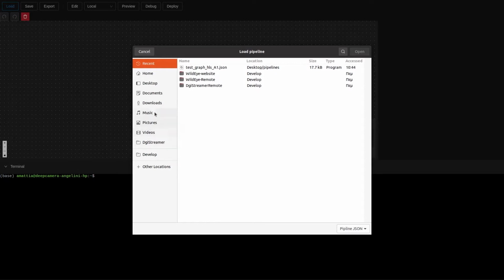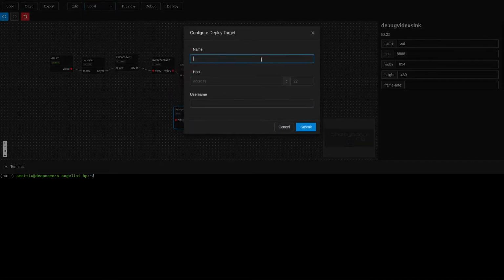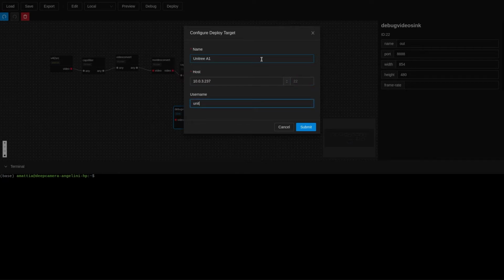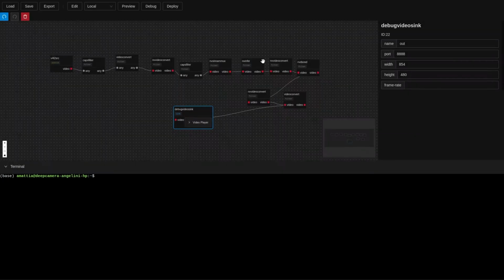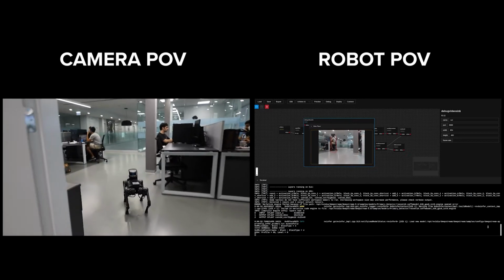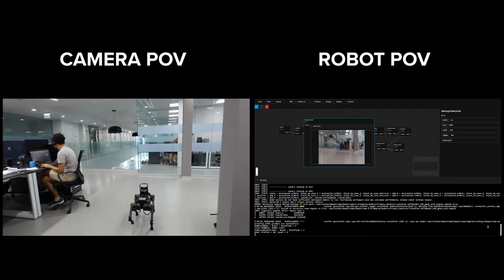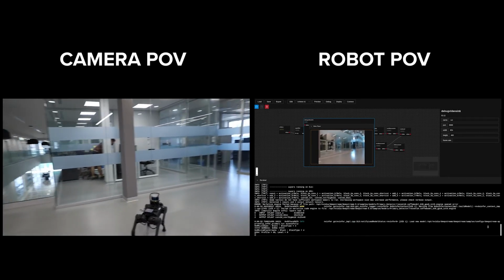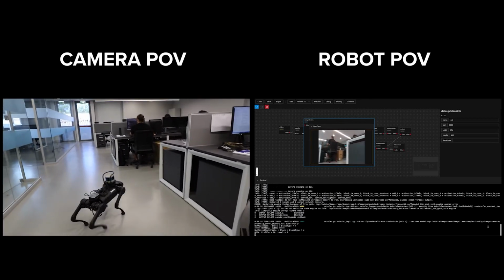Dgistreamer demo for robot applications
Video Demo of our DgiStreamer -  You can now develop and deploy remotely any computer vision pipeline to an embedded system of nvidia jetson family installed in a unitree A1 robot.